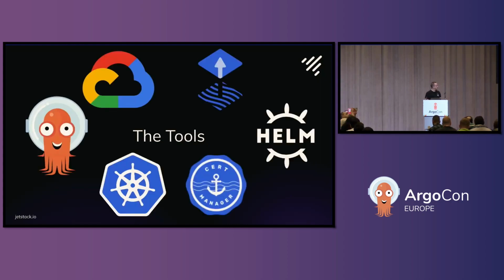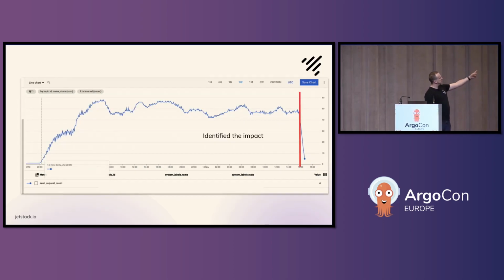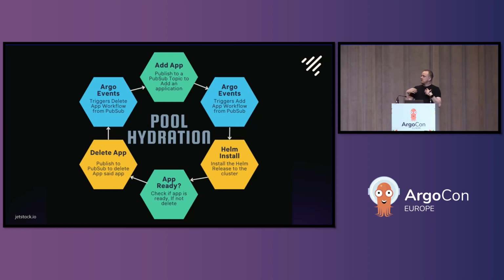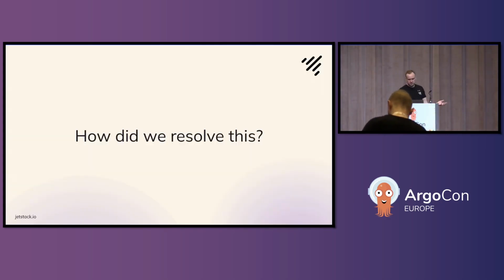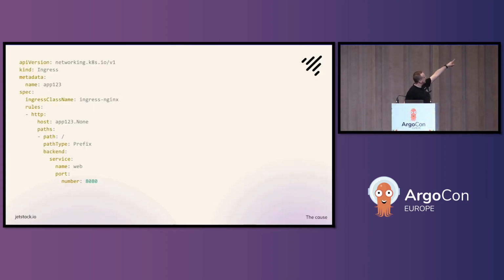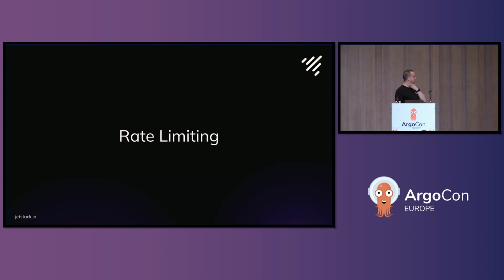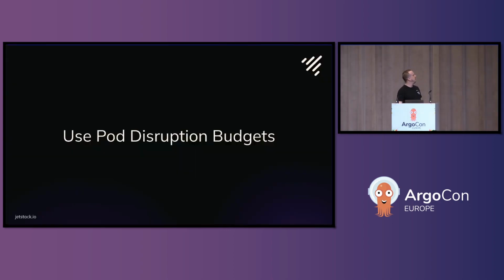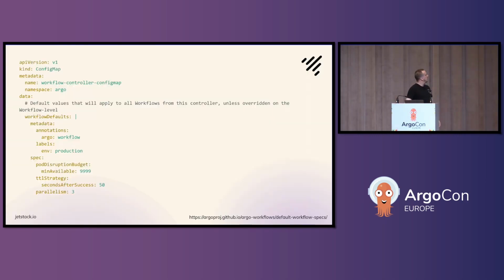Lightning Talk How to Avoid a Kubernetes Doom Loop David Collom, Jetstack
Join David Collom, a Kubernetes expert from Jetstack, in this captivating lightning talk that reveals the secrets to steering clear of a Kubernetes doom loop. If you've ever found yourself caught in a cycle of challenges and setbacks while managing Kubernetes clusters, this talk is a must-watch!

In this video, you'll discover:

1. Understanding the Kubernetes Doom Loop: Gain insights into what the Kubernetes doom loop is all about and why it can become a frustrating and time-consuming cycle. David will explain the common pitfalls and challenges that organizations face when working with Kubernetes and share real-life examples to illustrate the concept.

2. Identifying Warning Signs: Learn how to recognize the warning signs that indicate you might be heading into a Kubernetes doom loop. David will highlight key indicators, such as configuration drift, uncontrolled resource usage, lack of visibility, and ineffective troubleshooting, empowering you to spot potential issues early on.

3. Strategies to Break the Loop: Explore practical strategies and techniques to break free from the Kubernetes doom loop. David will share best practices for streamlining operations, optimizing resource utilization, implementing effective monitoring and observability, and automating repetitive tasks. You'll discover how to create a stable and resilient Kubernetes environment.

4. Improving Troubleshooting and Debugging: Dive into techniques for enhancing troubleshooting and debugging capabilities in Kubernetes. David will provide valuable insights into using tools, logs, and observability solutions to quickly identify and resolve issues. You'll learn how to streamline the debugging process and minimize downtime.

5. Optimizing Resource Management: Discover how to optimize resource management in Kubernetes to avoid common pitfalls. David will delve into strategies for efficient resource allocation, scaling, and scheduling, enabling you to achieve better performance and cost-effectiveness. You'll gain valuable tips to prevent resource bottlenecks and capacity constraints.

6. Ensuring Security and Compliance: Understand the importance of security and compliance in Kubernetes deployments. David will discuss best practices for securing your clusters, implementing access controls, and adhering to industry regulations. You'll learn how to proactively address security concerns and maintain a compliant Kubernetes environment.

7. Continuous Improvement and Learning: Embrace the mindset of continuous improvement and learning to prevent falling back into the Kubernetes doom loop. David will share resources, communities, and educational opportunities that can help you stay up to date with Kubernetes best practices and advancements.

8. Q&A Session: Engage in a dynamic Q&A session where David will address common questions and provide further insights on avoiding the Kubernetes doom loop. Take advantage of this opportunity to gain personalized advice and guidance from an experienced Kubernetes practitioner.

By the end of this lightning talk, you'll be equipped with practical strategies and insights to steer clear of the Kubernetes doom loop. You'll learn how to improve troubleshooting, optimize resource management, enhance security, and foster a culture of continuous improvement in your Kubernetes deployments.

Join David Collom in this captivating and enlightening talk on "How to Avoid a Kubernetes Doom Loop" and unlock the path to a smoother and more successful Kubernetes journey.

(Note: This description focuses on the value, content, and benefits of the video, highlighting the understanding of the Kubernetes doom loop, identifying warning signs, strategies to break the loop, improving troubleshooting and debugging, optimizing resource management, ensuring security and compliance, continuous improvement and learning, and the Q&A session.)